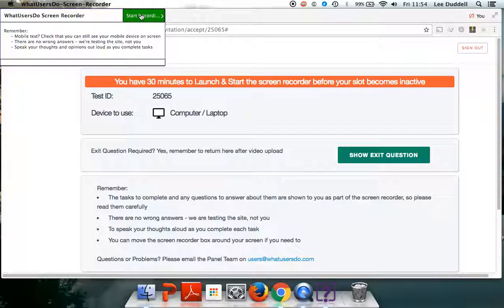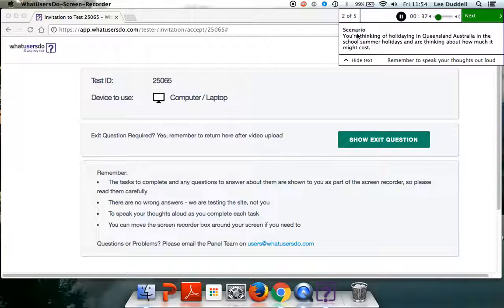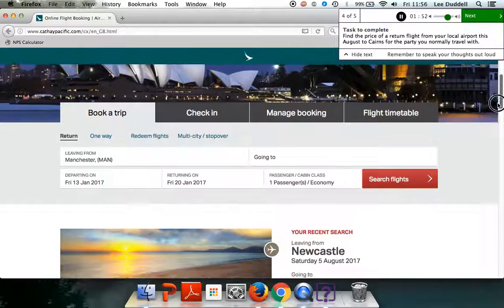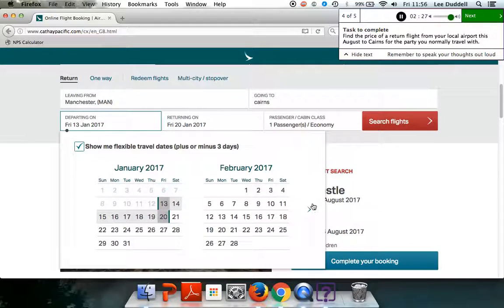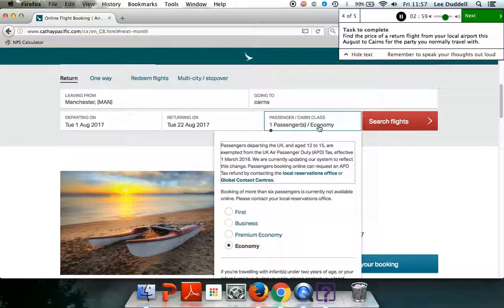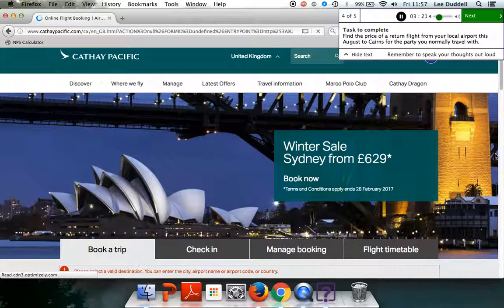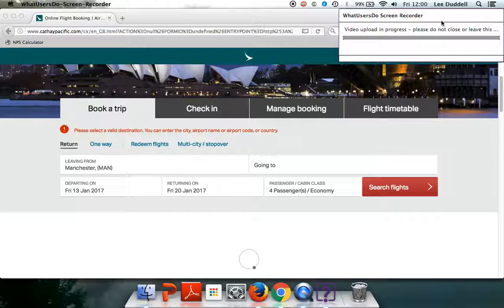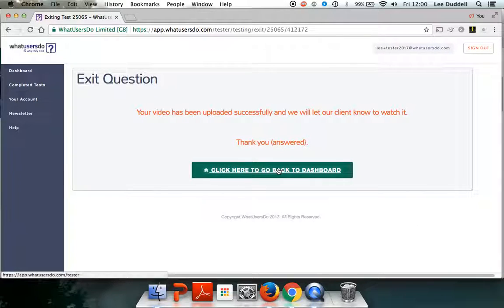Live test instructions Jan 2017